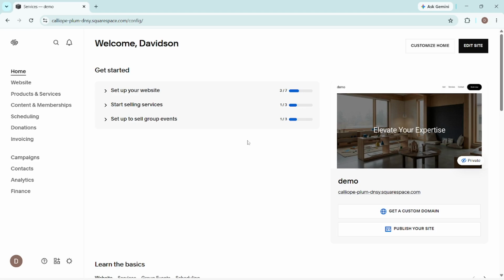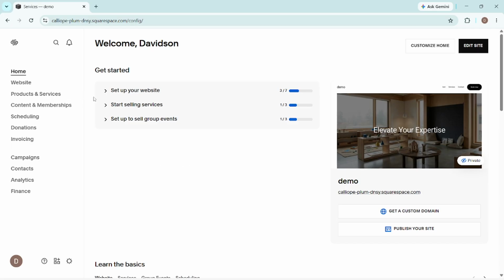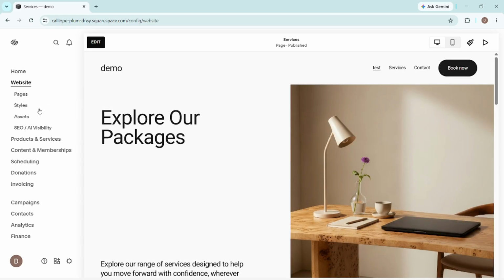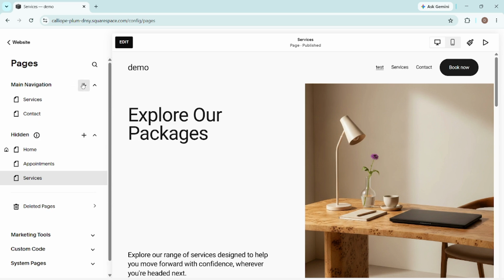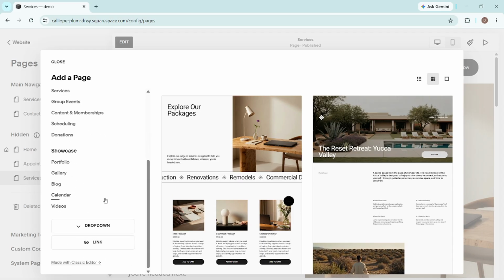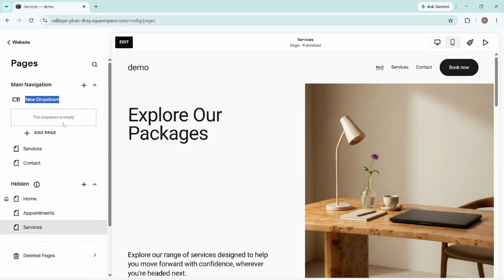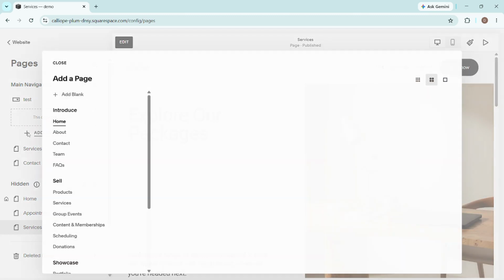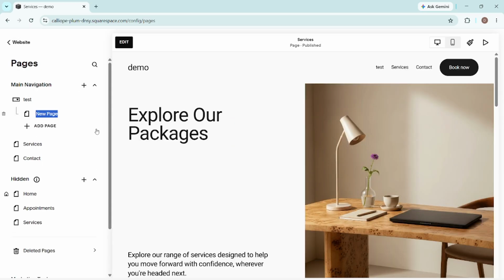How to Create a Dropdown Menu on Squarespace [2026 Fast Tutorial]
Learn how to create a dropdown menu on Squarespace with a simple step-by-step walkthrough. In this video, you’ll see exactly how to set up dropdown navigation, customize the menu, and keep it responsive using Squarespace. If you’re searching for squarespace dropdown menu, mobile menu dropdown, or navigation dropdown settings, this will help.